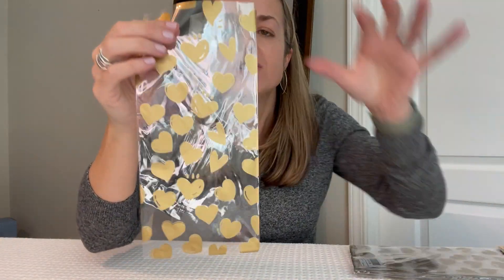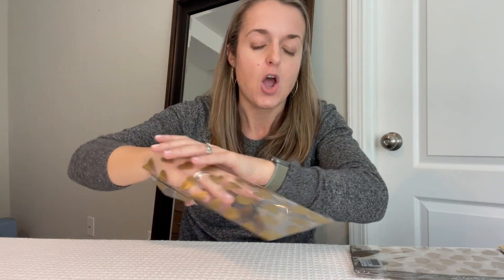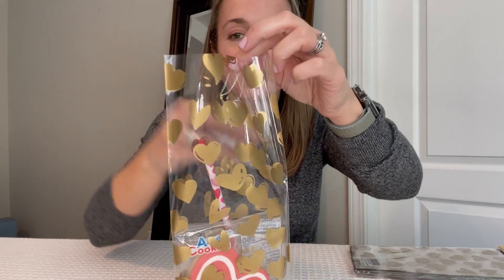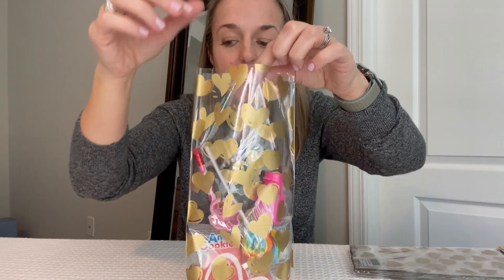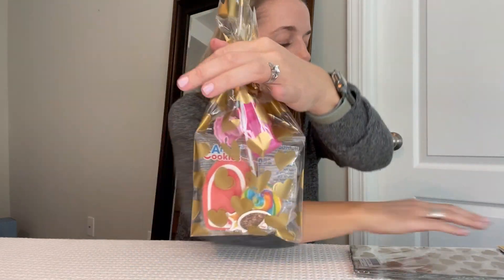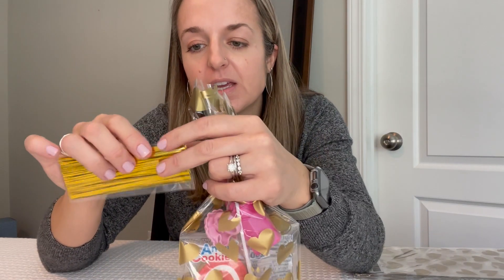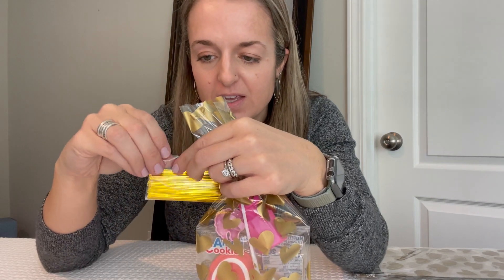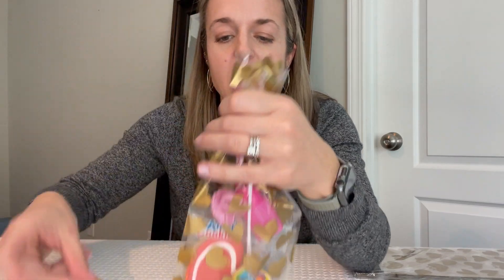COQOFA 100 Pcs Star Printed 5"X 11" Gift Wrap Cello Cellophane Treat Bags Party Favor- REVIEW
These bags are perfect for party favors or homemade treats. Not just for Valentines Day either. The gold hearts could work anytime!